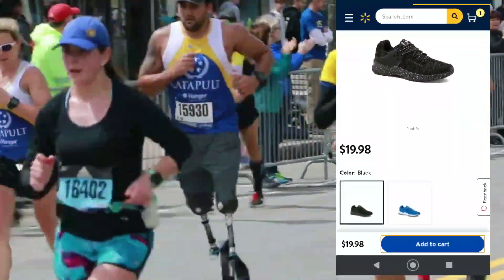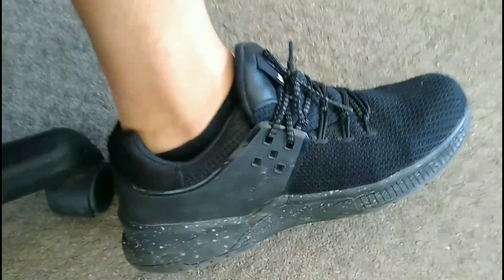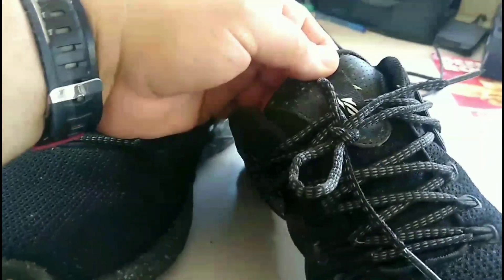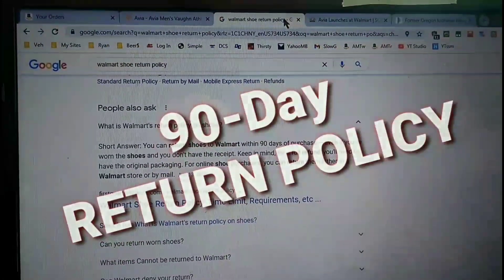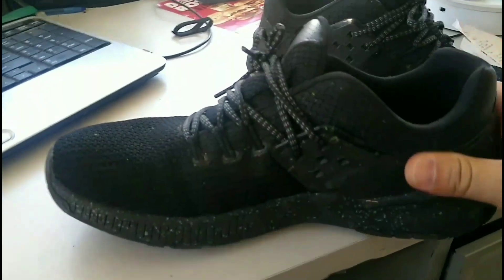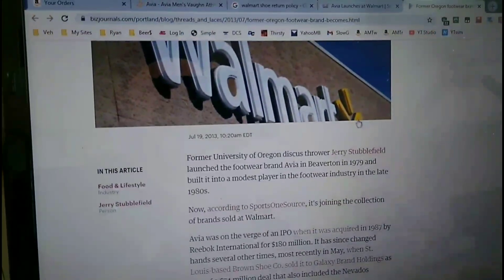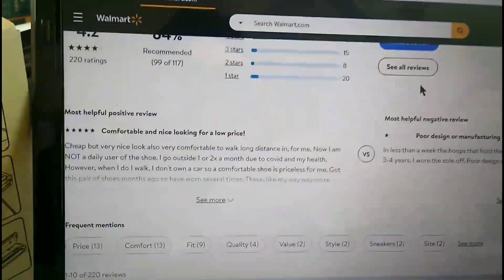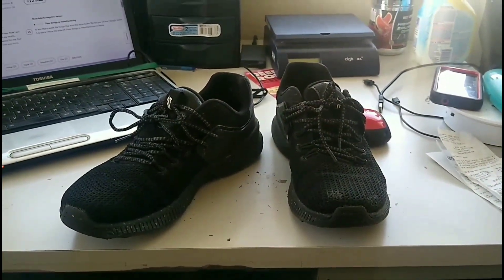Avia Shoes Walmart Review - Are $20 Running Shoes Any Good?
This is my Avia Shoes Review. Walmart Men's Running shoes for under $20! Are Avia shoes any good?

BTC Address: 327KAFAPGRH6B9PYXDXP5M8JCE2CGWYDCP

Tired of watching my more expensive shoes fall apart due to the stresses I put on them at work, I decided to pick up a pair of men's Avia running shoes from Walmart. I've been wearing these shoes for a month and thought I'd share my experience in this video for anyone else who may be considering picking up a pair of similar shoes but wonder if these Avia shoes from Walmart are any good. Can you really buy a pair of running shoes or athletic shoes from Walmart, for under $20.00, and be satisfied with their style, comfort and durability? Lots of people wonder where Avia shoes are made. The logically assumption would be that Avia shoes sold at Walmart are made in China. That doesn't make Avia a lesser brand because it seems like almost everything is made and manufactured in China to keep costs down.

While the pair of Avia running shoes I own are not non-skid or slip resistant, a features needed by those who work in the service industry, they are non-marking and do provide decent grip.